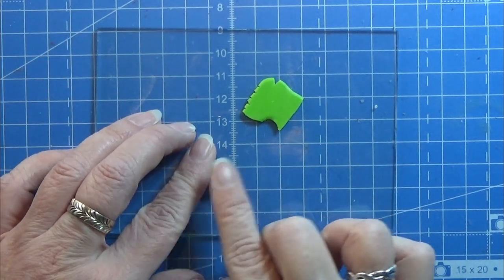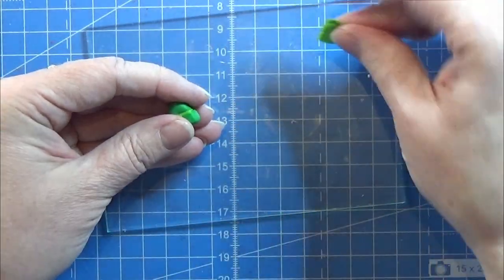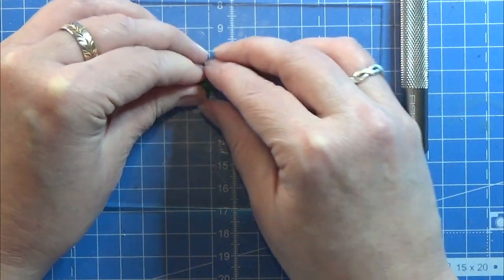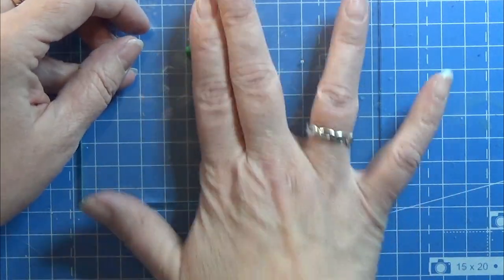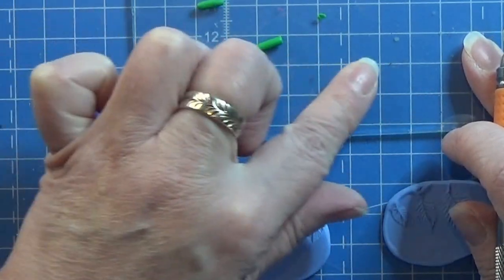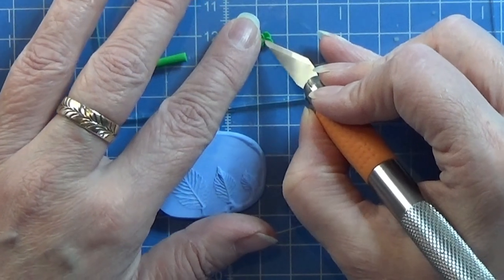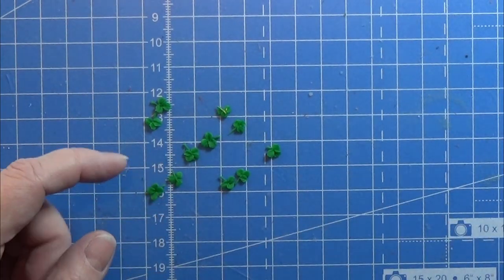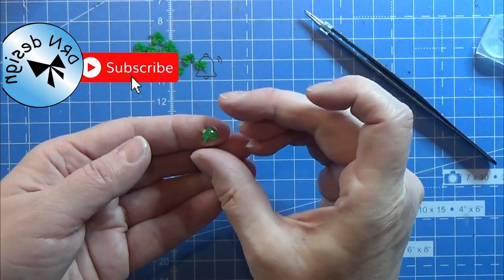Polymer Clay Miniature - Making Clovers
Clovers of polymer clay - fimo/cernit in 1:12  and making small paper weights with them and UV resin